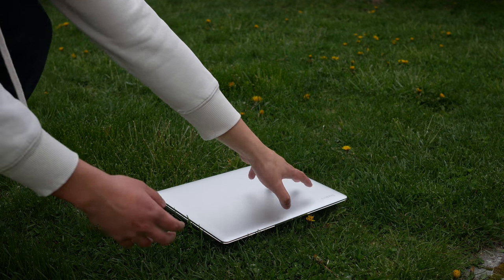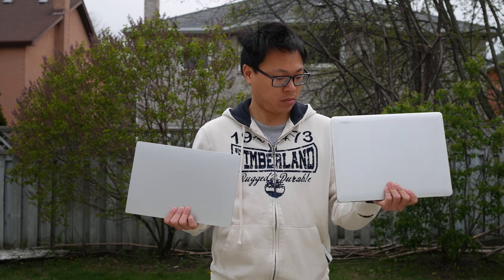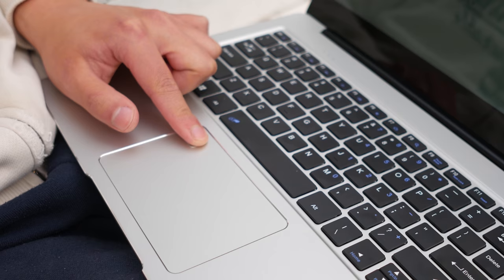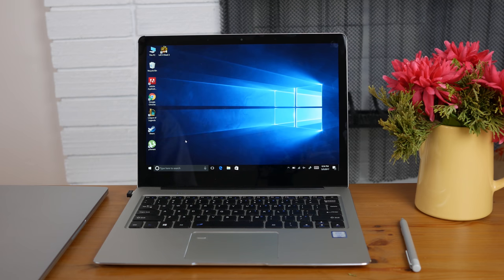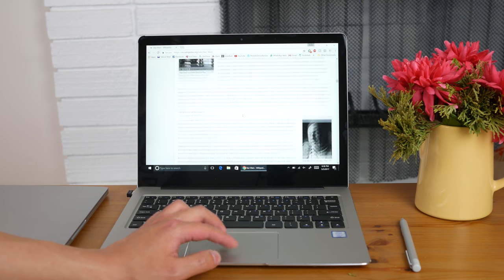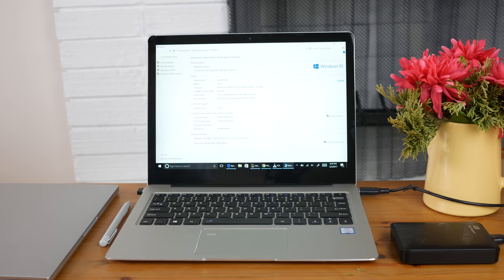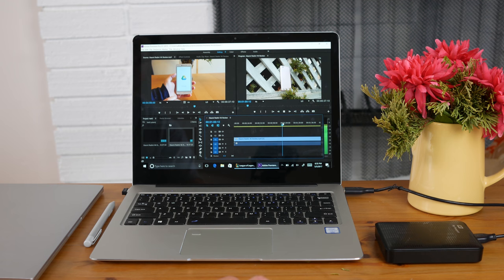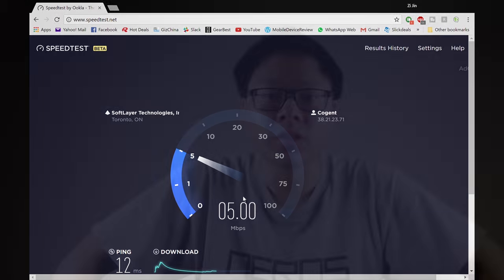Cube Thinker i35 Review - Incredible.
This is my full Cube Thinker i35 Review, and it frankly is incredible. Click on that link below for more info about the laptop!
Buy the Cube Thinker i35 Here!

You can also check out Gearbest's Flash sale here!

Cube Thinker i35 Timestamps:
Intro: 0:18
Build Quality: 0:50
Display: 2:12
Audio: 3:27
Battery Life: 4:09
Software & Performance: 4:42
Connectivity: 5:46
Verdict: 6:10

Cube Thinker i35 Specifications:
Intel Core m3-7y30 Processor
13.5" 3000x2000 PixelSense Display with N-Trig Digitizer
8GB RAM, 256GB SSD
Windows 10 Home English Edition
10,500mAh battery
Fingerprint Sensor
1688g, 31.30 x 23.70 x 1.40 cm This is a video by Zi Reviews Tech.